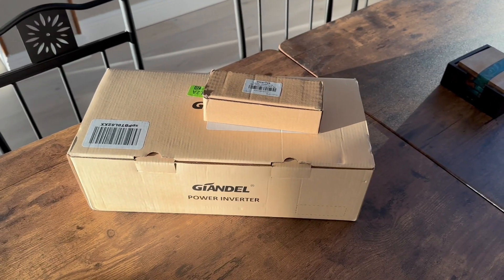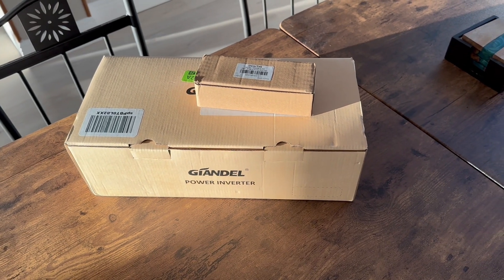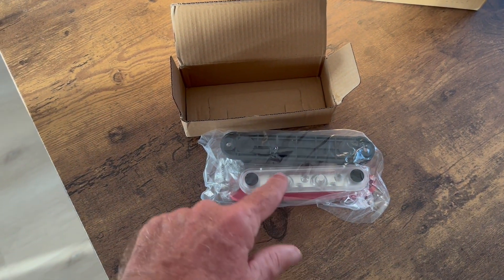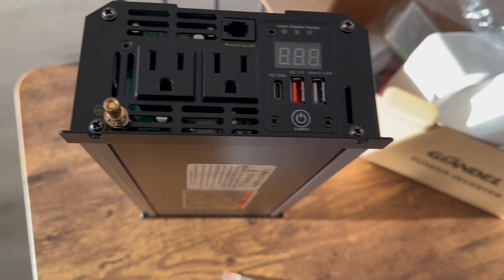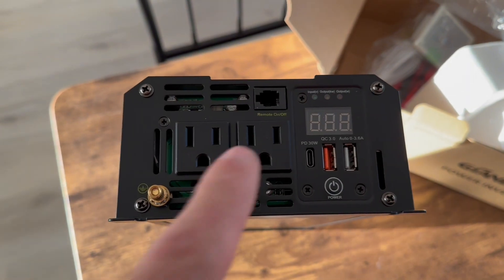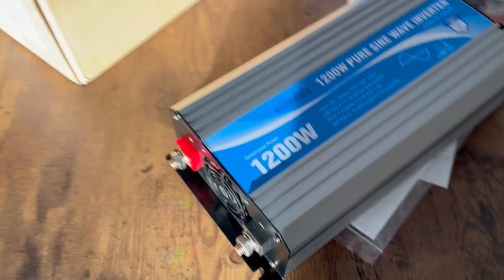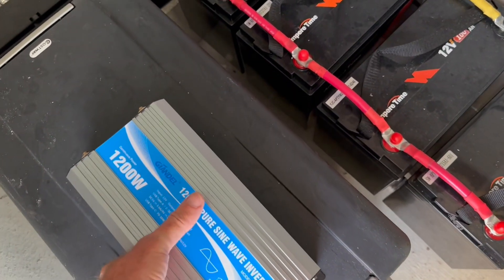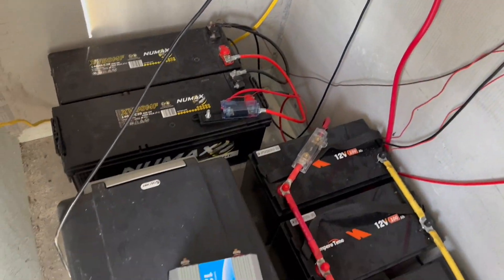Portable solar backup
Small portable solar power to run 5000 BTU AC and use on boat
- Giandel 1200 watt inverter (2400w spike) - 2 AC, 2 USB a and a PD 30w.

This battery is $40 off right now … $290 for 100ah!

- 150 amp bus bar with 4 main studs and 6 additional smaller studs.

Here is my approach and costs for the portable solar power backup